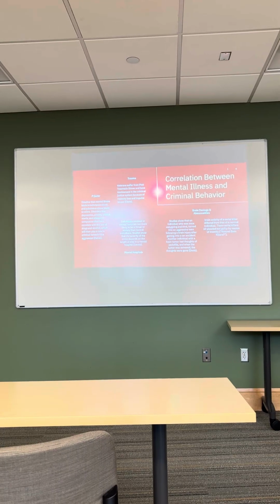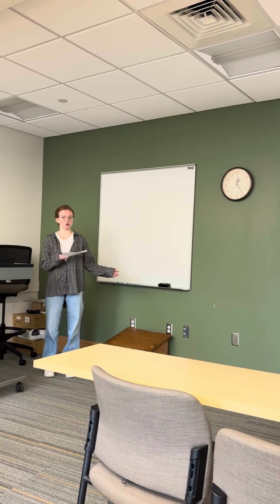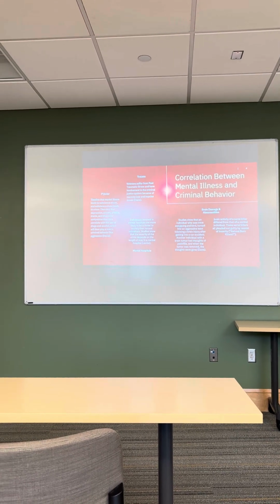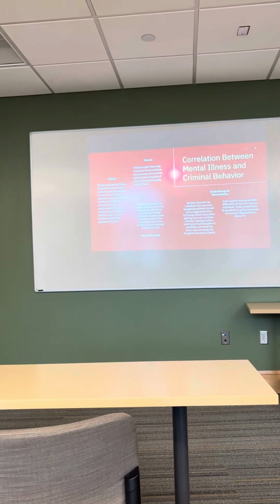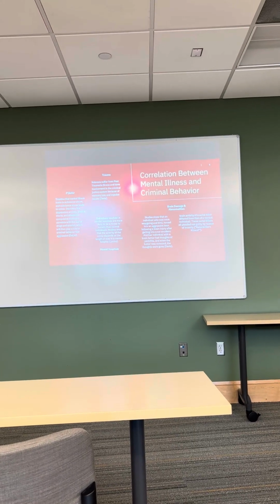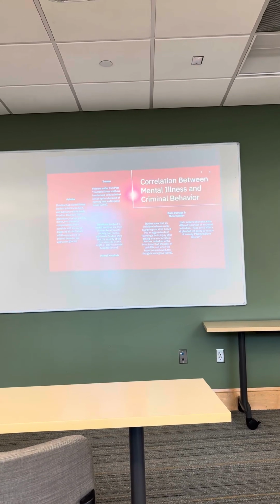Taylor Glover (Section 2)